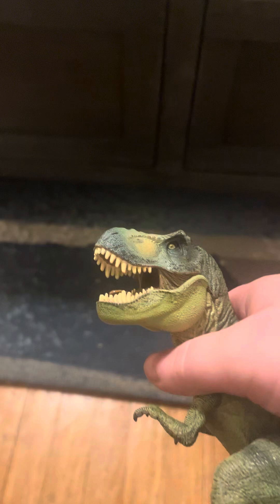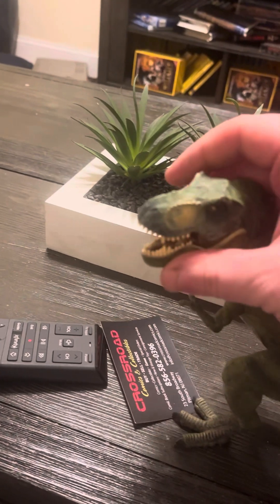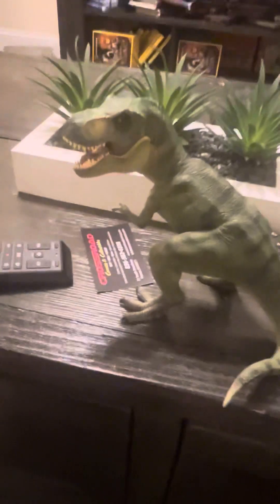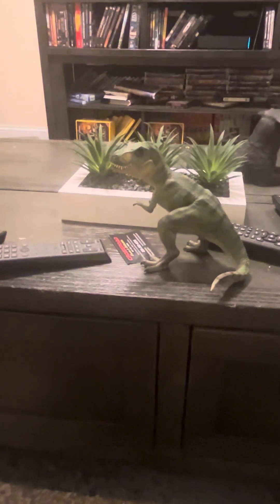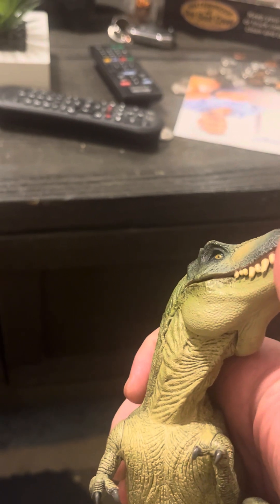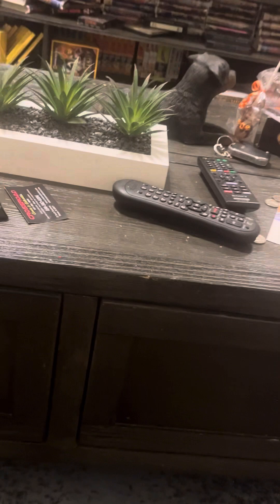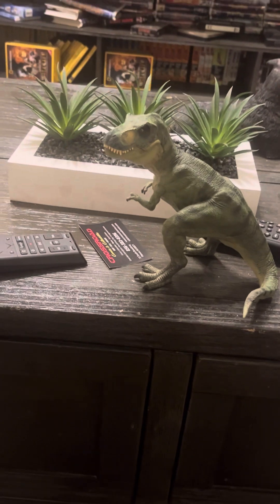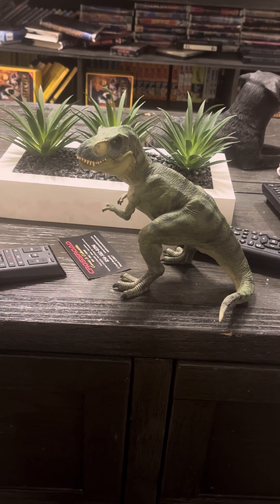Original Papo Tyrannosaurus rex figure review